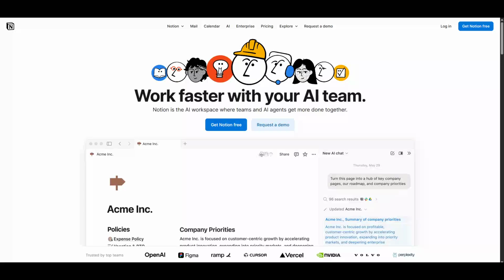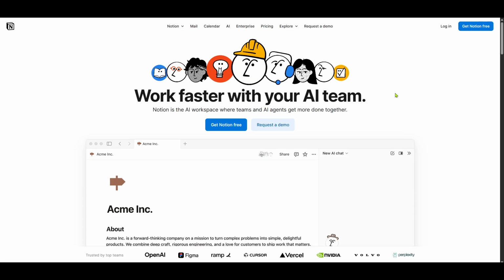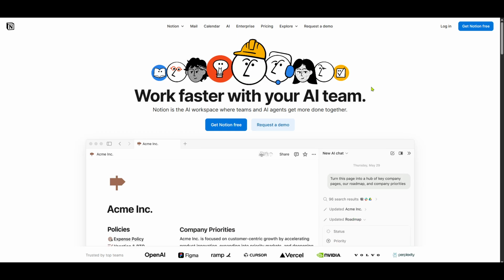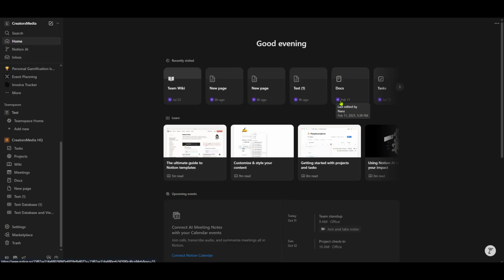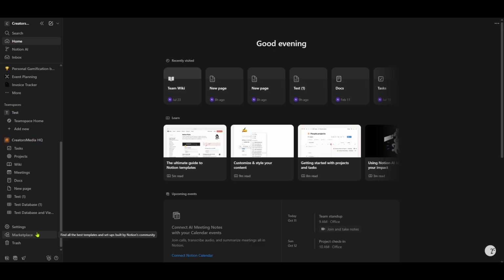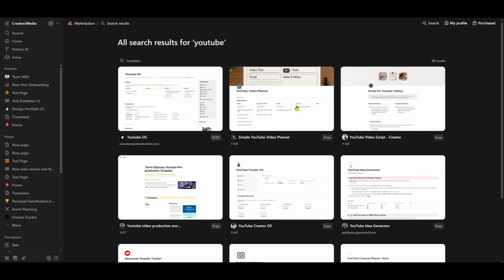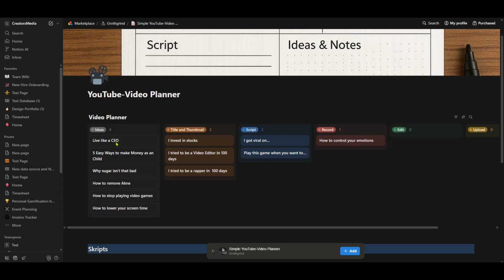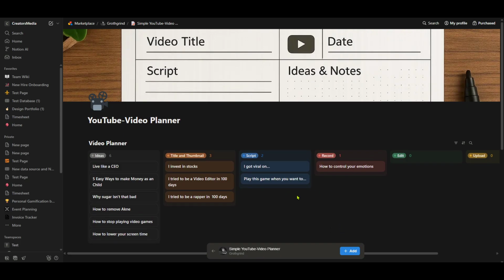How To Organize Your Videos In Notion For Youtube [2025 Guide]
Notion For Youtube How To Organize Your Videos [2025 Guide]